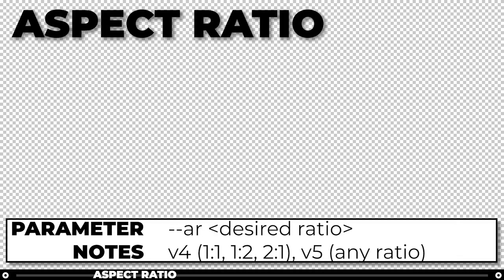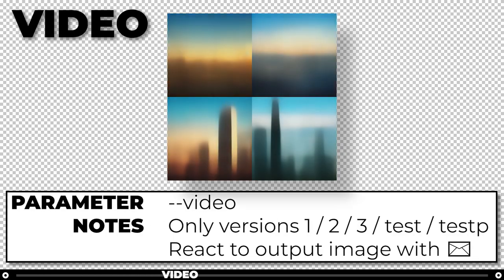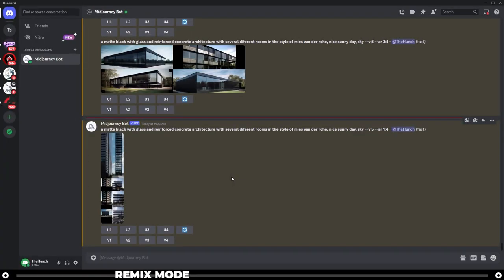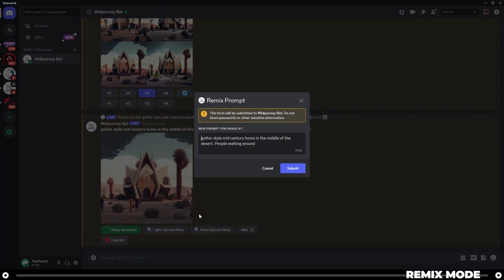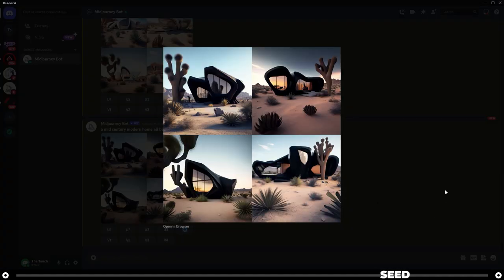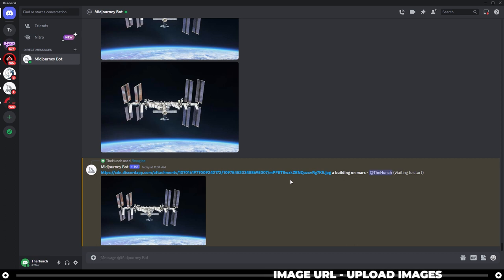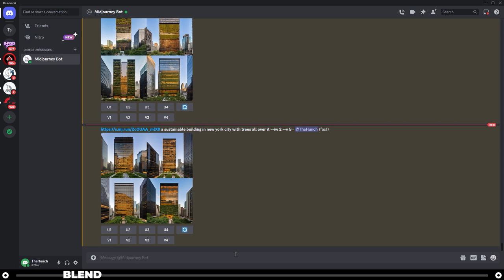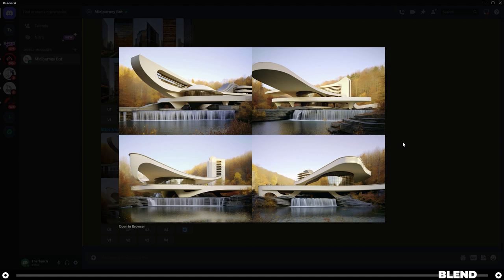Architecture Prompt Parameters for Midjourney AI 📝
This is a comprehensive and how-to list of Midjourey Parameters for architecture images. If you're an architect or planning to become an architect, then you need to watch this video! By understanding these parameters, you'll be able to create amazing images using Midjourney.

🛑 STOP fussing around with annoying Midjourney prompts...

This simple yet powerful tool is guaranteed to elevate your Midjourney experience and help you produce IMPRESSIVE architectural imagery!

00:00 Midjourney Parameters for Architects
00:13 Advanced Prompts Explanation
00:30 What is a Parameter?
00:47 Aspect Ratio Parameter
01:08 Chaos Parameter
01:17 No Parameter
01:24 Quality Parameter
01:46 Uplight and Upbeta Parameter
02:04 Stylize Parameter
02:31 Video Parameter
02:41 Model Version Parameter
03:25 Advanced Parameters and Settings Introduction
03:54 Remix Mode
05:39 Seed Parameter
07:44 Remix Mode VS. Seed Parameter
08:03 Image URL - How to Upload an Image
09:06 Image Weight Parameter
11:05 Blend Command
12:18 Important Closing Remarks